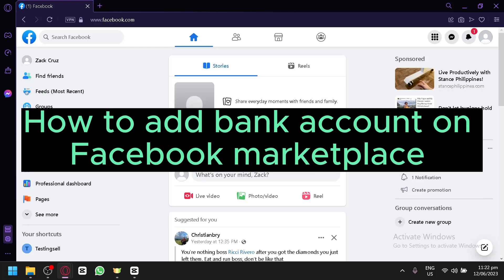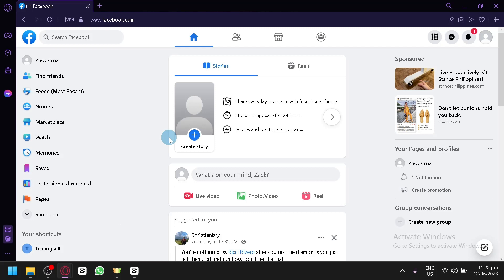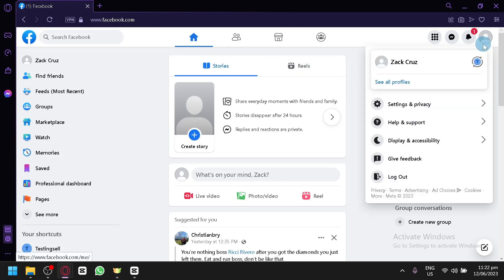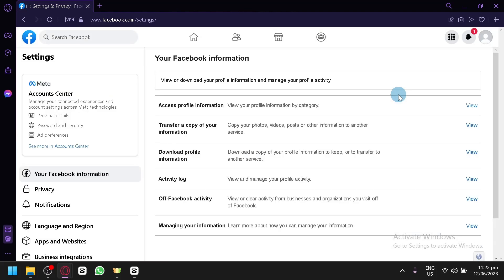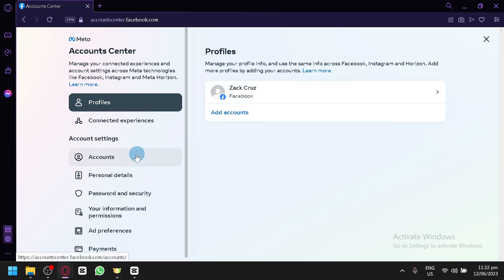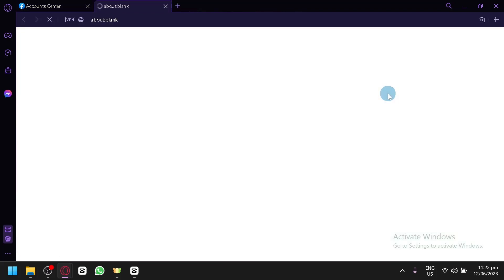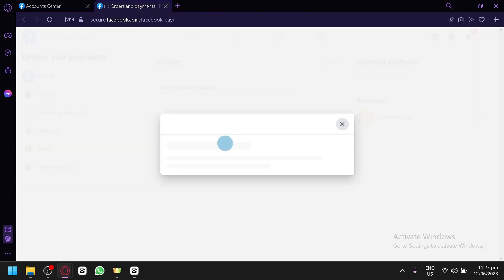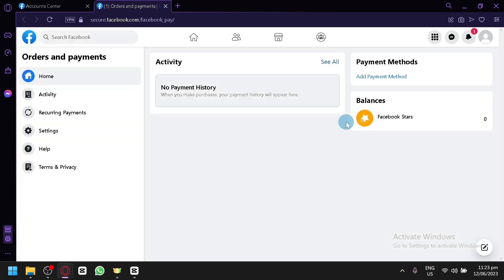How to Add Bank Account on Facebook marketplace (EASY)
How to Add Bank Account on Facebook marketplace. If you're looking to add a bank account to your Facebook marketplace business, this quick guide will show you how to do it easily!

Adding a bank account to your Facebook marketplace business is a great way to increase your sales and streamline your operations. In this guide, we'll show you how to add a bank account to your Facebook marketplace business in just a few simple steps. So give it a try and let us know how it goes!
How to Add Bank Account on Facebook marketplace